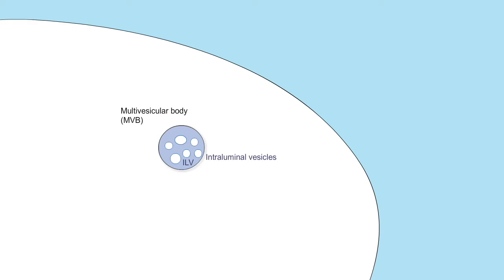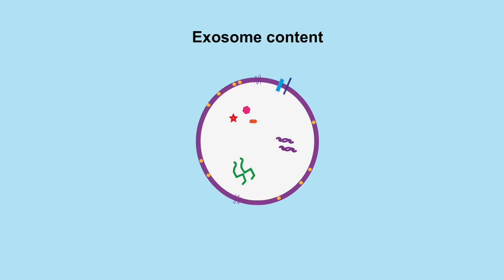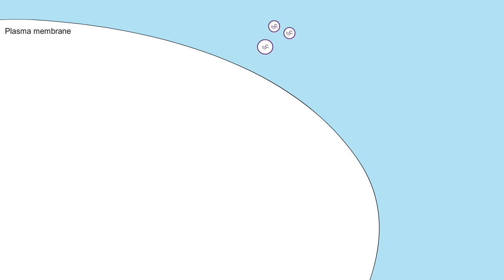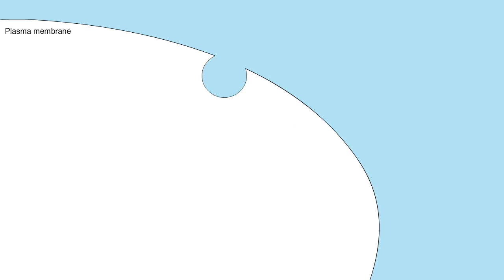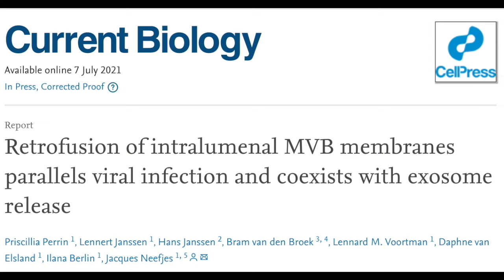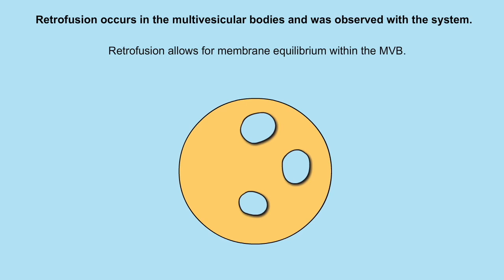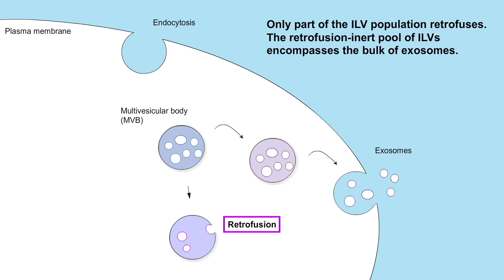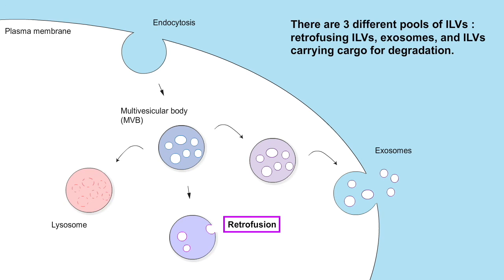Retrofusion, or how to escape the multivesicular body/ Curr. Biol., July 7, 2021 (Vol. 31, Issue 17)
Amid endocytic traffic, multivesicular bodies (MVBs) constitute central compartments where proteins can be sorted into internal vesicles (ILVs). Two terminal destinations prevail for ILVs and their cargo: dissolution in lysosomes or expulsion out of the cell in the form of exosomes. Using a chemically tunable system, we reveal retrofusion—an alternative route allowing ILVs to escape the MVB lumen. We show that this new membrane pathway resembles viral evasion from endolysosomes and exists in equilibrium with lysosomal degradation and exocytosis.

P. Perrin, L. Janssen, H. Janssen, B. van den Broek, L.M. Voortman, D. van Elsland, I. Berlin, and J. Neefjes (2021). Retrofusion of intralumenal MVB membranes parallels viral infection and coexists with exosome release. Curr. Biol. 31.